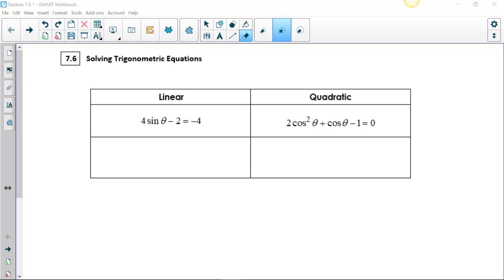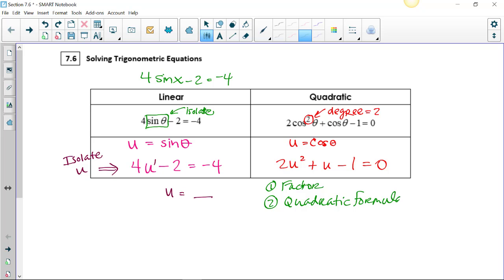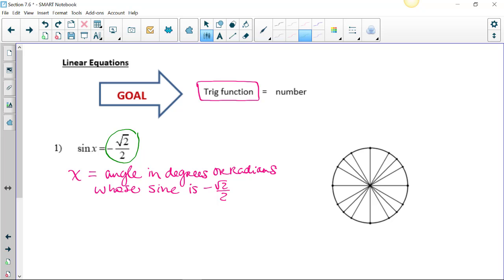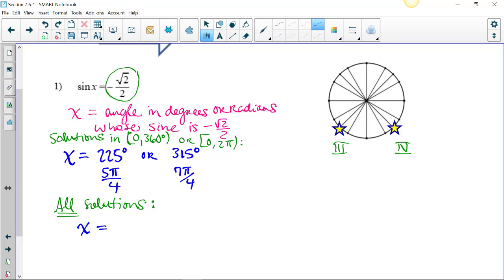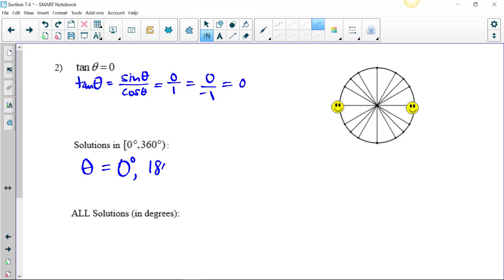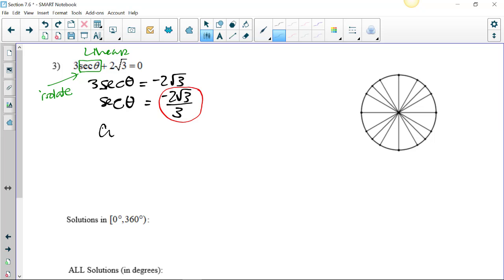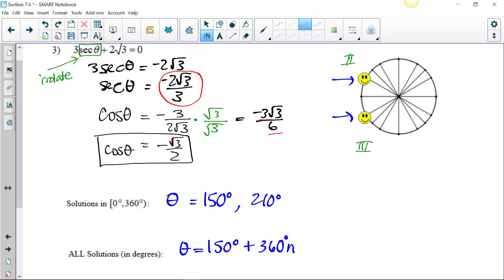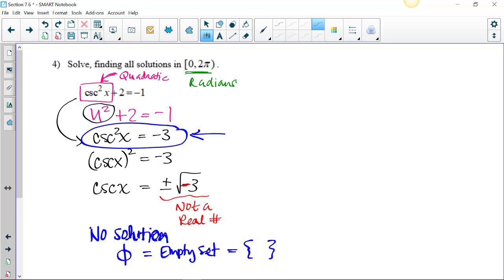7 6 Introduction to Solving Trig Equations